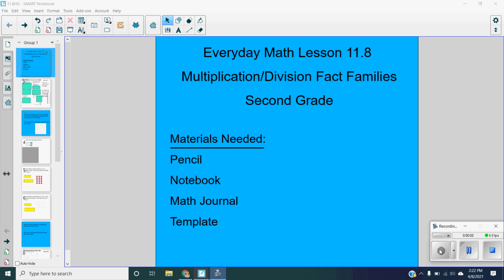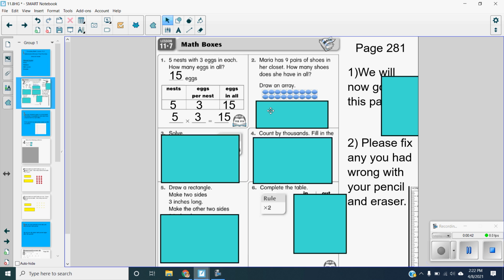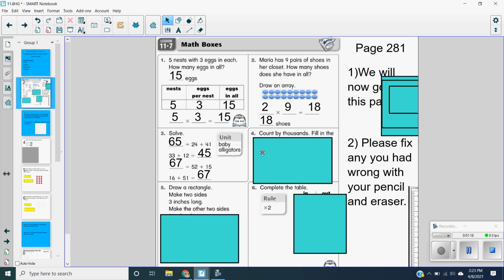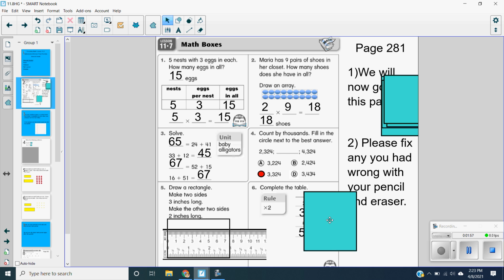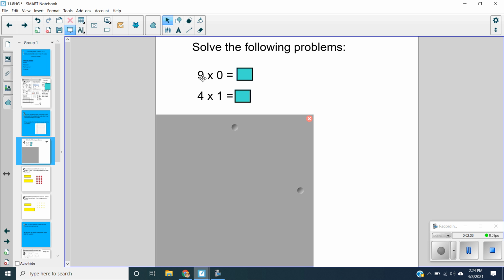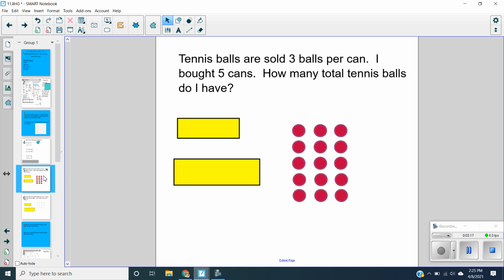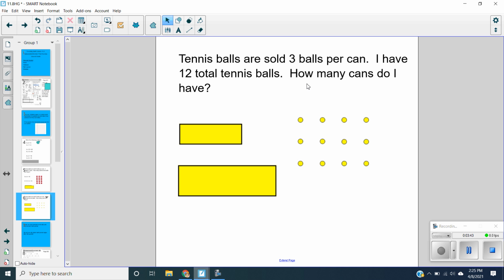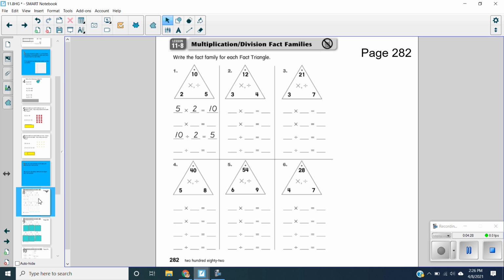11.8 Everyday Math Second Grade